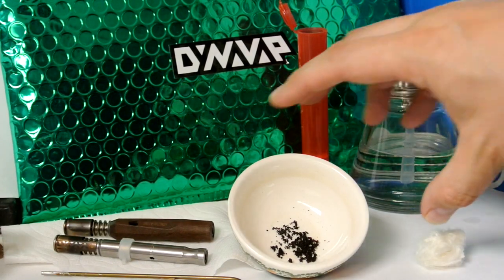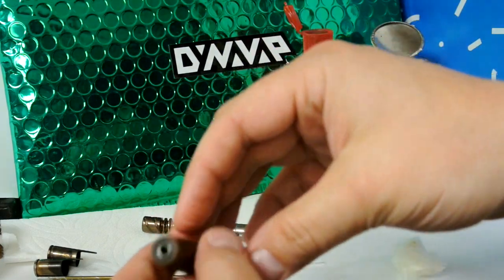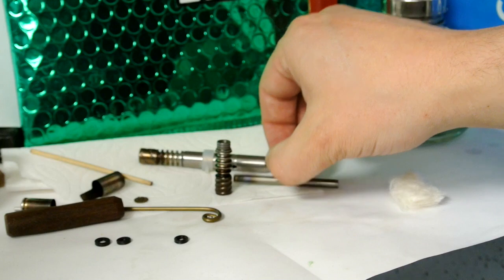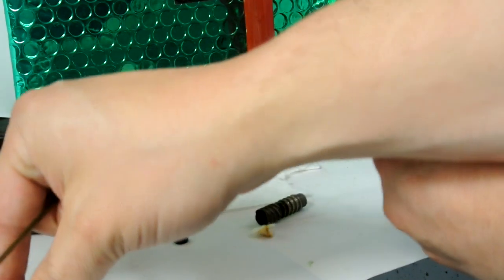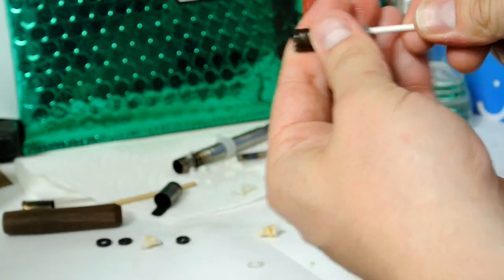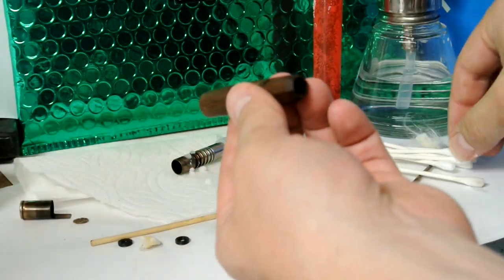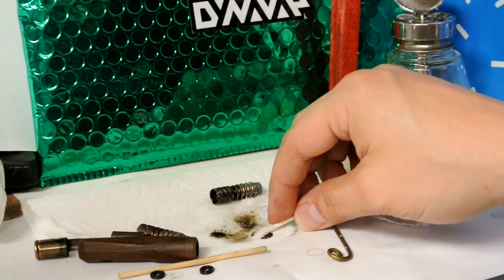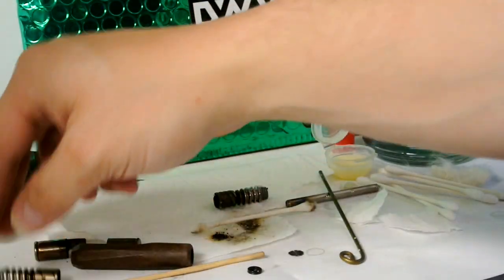Dynavap: Cleaning your dynavap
This video shows you how to quickly and efficiently clean your Dynavap vaporizers.